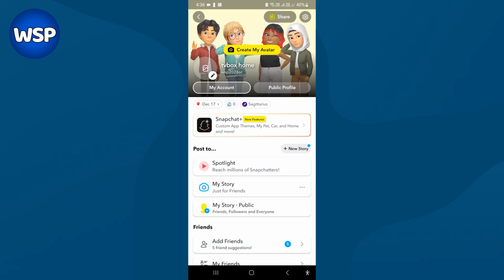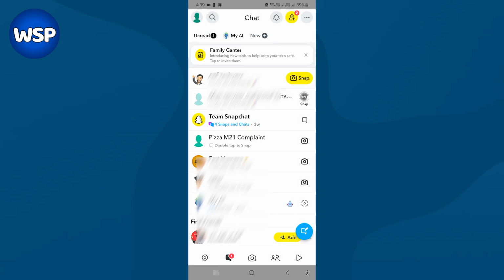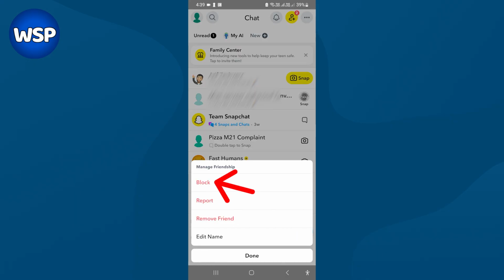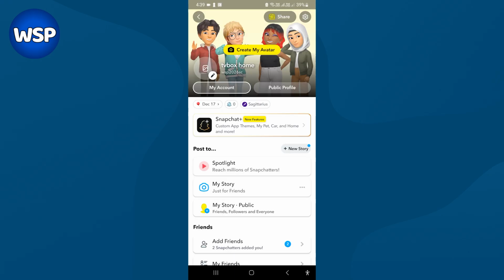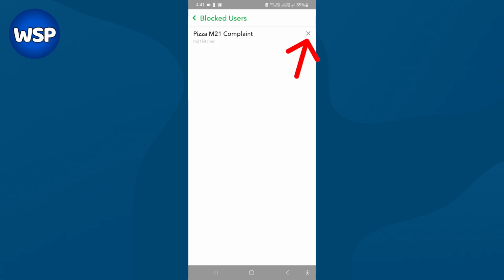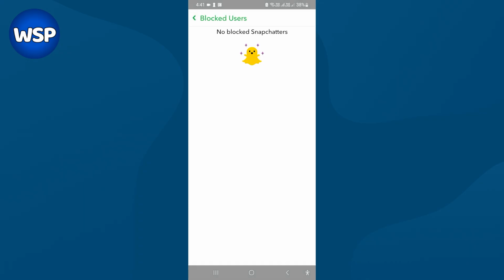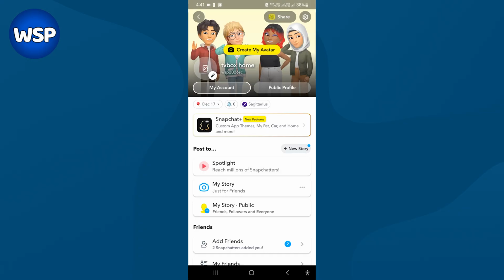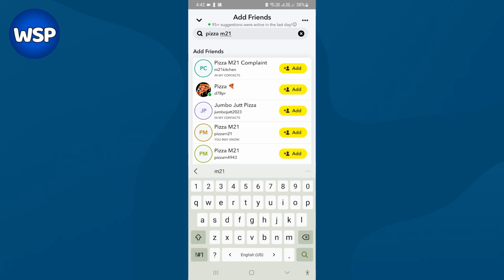How to Unblock Someone on SnapChat [Step by Step]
Learn how to unblock someone on SnapChat and how to add someone back on snapchat after unblocking them in this step by step full guide. So this video will show you how to block or unblock someone on SnapChat app.